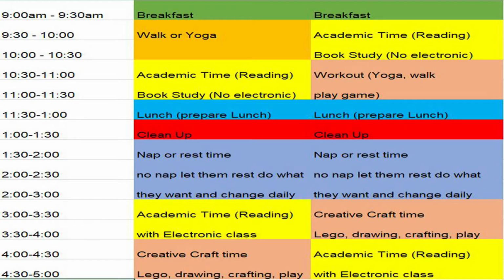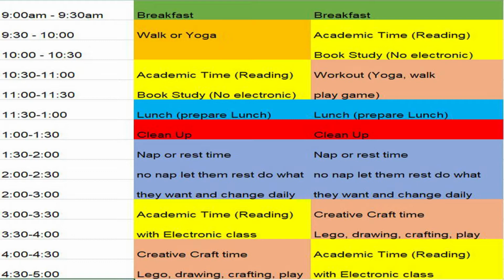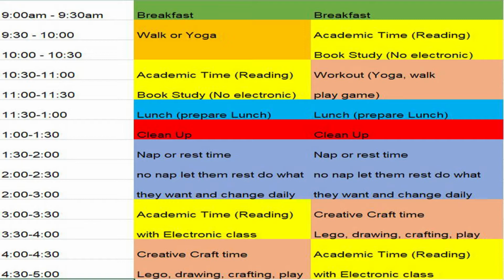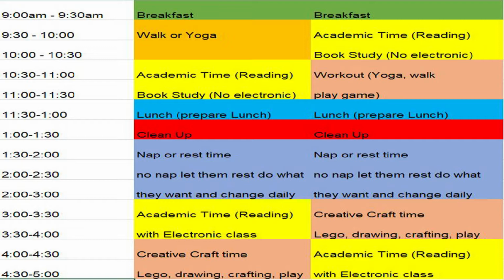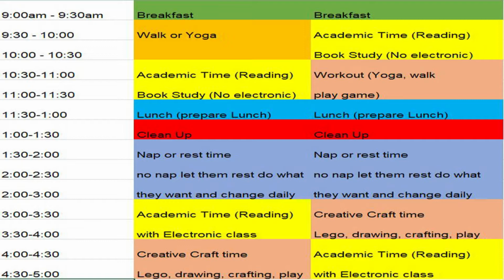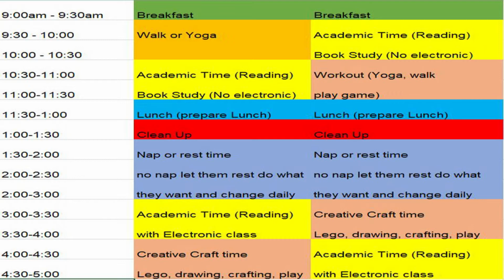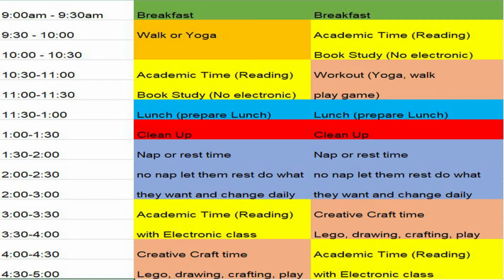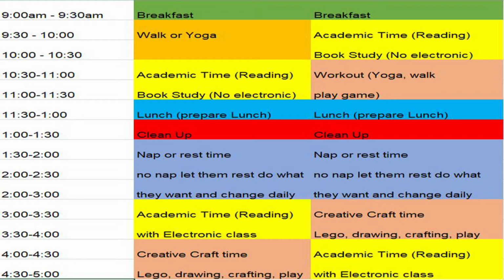[Parents Tips SP01] Thing to do for kid stay home. How to manage fun and learn in? Mini Game? Sport?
Fat Baba IG: fatbabamike
What things we can let kid to do when stay home? Learning, mini game, sport and relax? How to balance it?

How to manage each day to keep kid busy but not stressful?

All about creative and it will be easy for you and fun for kid. Let me give you some tips hope can help!

I will give you some suggestion on sport, mini game and what to do each day, so the kid can have fun and enjoy the day and parents won't be too stress.